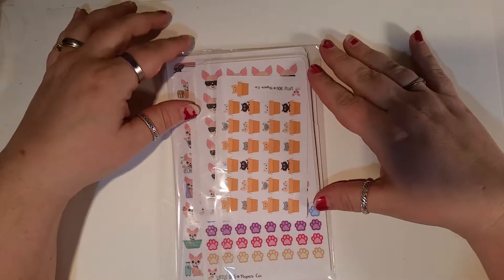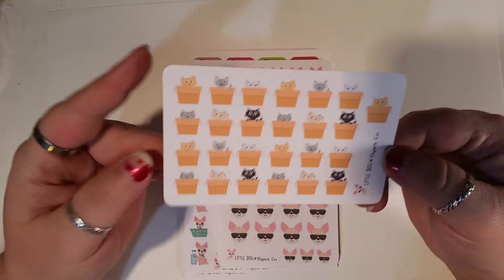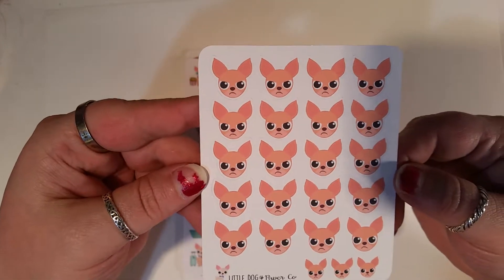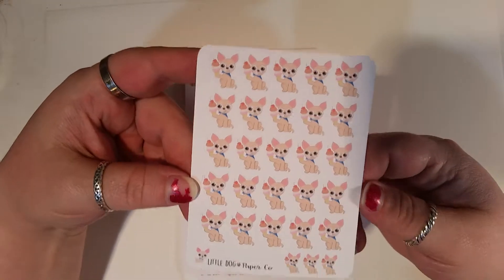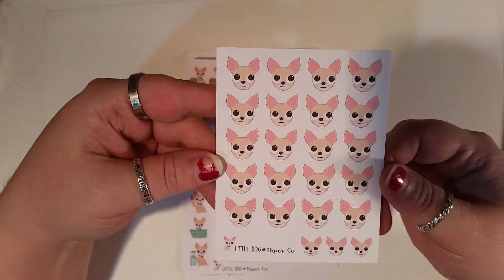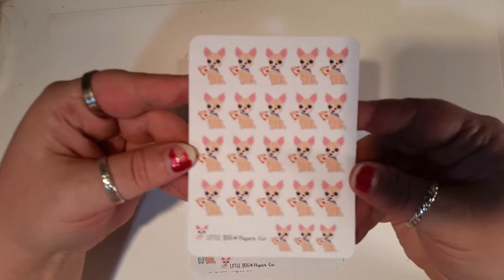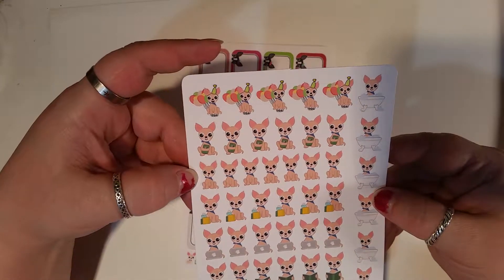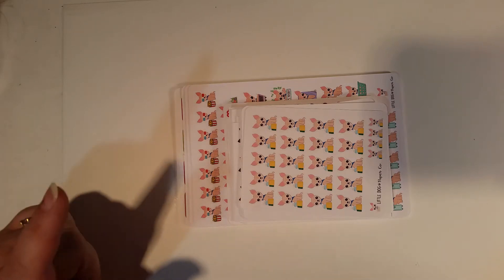Happy Mail Haul Featuring "Little Dog Paper Co."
This is a Happy Mail Haul featuring Little Dog Paper Co. I L O V E her character stickers! Penny and Sheldon make my day! I was lucky enough to find these sheets in her clearance section, so go check the shop out, and grab them while you can! I hope you love them as much as I do!

Little Dog Paper Co.

Little Dog Paper Co. Facebook Group